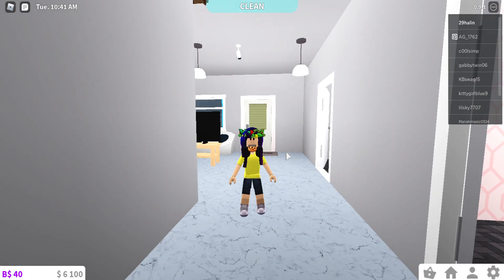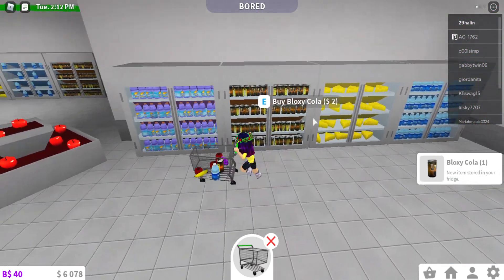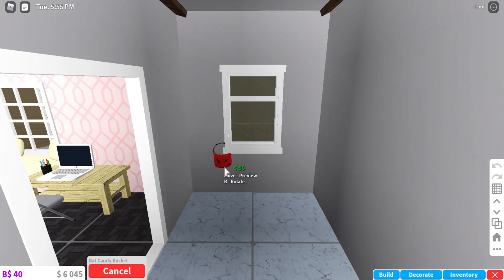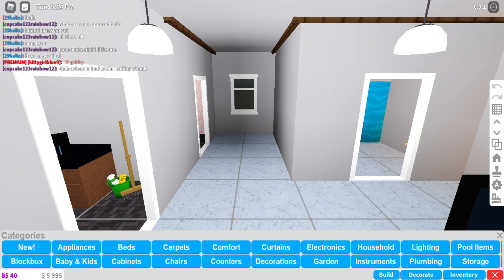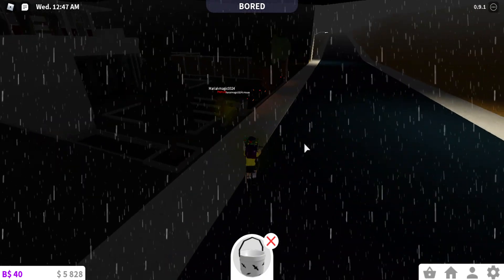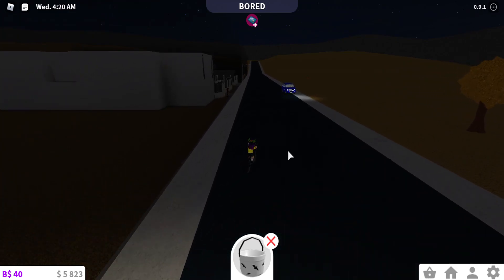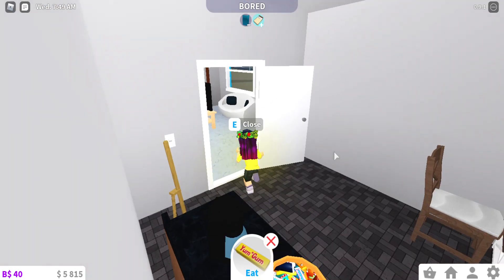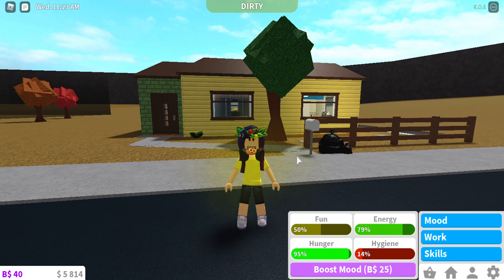Welcome to Bloxburg HALLOWEEN UPDATE! How to trick-or-treat in Bloxburg! (Roblox)